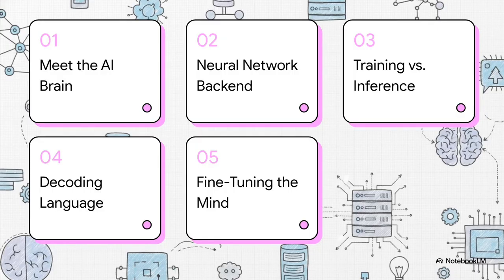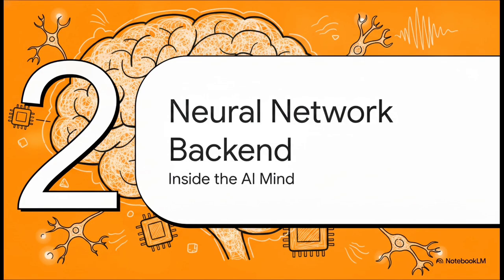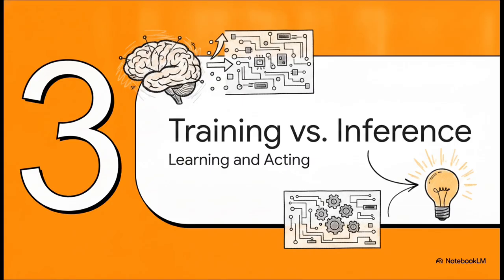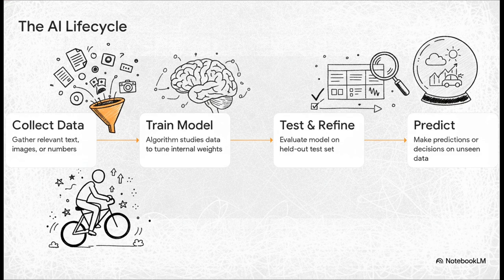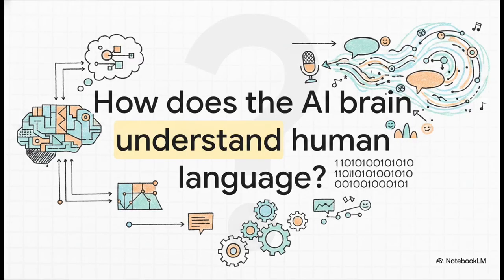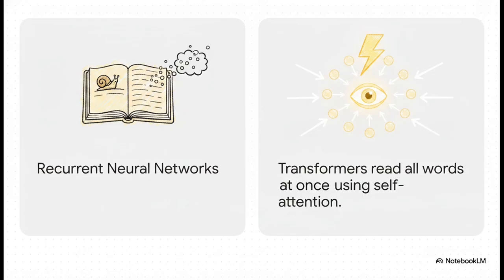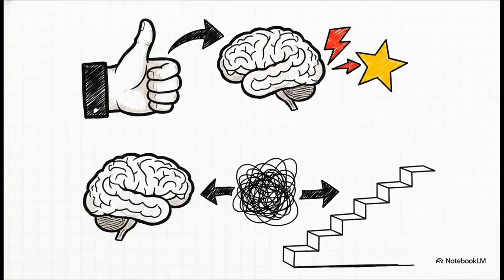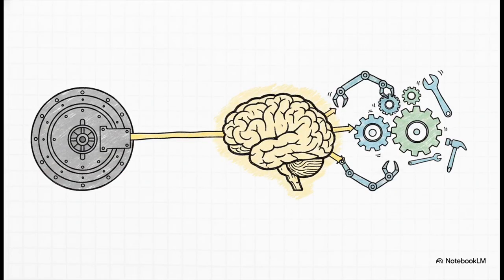How does AI work comparable to the human mind?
Understanding Artificial Intelligence: Mechanisms, Applications and Business Integration

This video provides a comprehensive introduction to artificial intelligence, tracing its evolution from early rule-based systems to modern deep learning. It clarifies the distinctions between training, where models learn patterns from massive datasets and inference, where those models apply their knowledge to solve new problems. Key technical concepts are explored, including the transformer architecture and neural networks that serve as the backbone for advanced tools like ChatGPT. Beyond mechanics, the texts categorize AI into various types, ranging from narrow applications used in business today to theoretical general intelligence. This also highlights the practical benefits for enterprise automation while addressing critical risks such as algorithmic bias and factual inaccuracies. Collectively, it demystifies complex terminology to explain how AI recognizes patterns and generates content in our daily lives.

Sources -
AI 101: A Guide to the Differences Between Training and Inference – Published by Backblaze

AI Explained with a School Analogy – A video from the YouTube channel Ram N Java

AI vs. Machine Learning vs. Deep Learning vs. Neural Networks – An explainer article from IBM

Artificial Intelligence 101: The basics of AI everyone should know – Published by Inside Atlassian

How does ChatGPT work? – An article by Harry Guinness for Zapier

The Essential Guide to GPUs for AI, Training and Inference – Published by Lambda AI

The Role of Data in AI and Machine Learning Explained – Published by Daydreamsoft

What Happens Inside AI When You Type a Prompt | Full Visual Explanation – A video from the YouTube channel TechVision Animated

What is AI for kids? A simple guide for parents – Published by GoHenry

What is artificial intelligence (AI)? – A foundation guide from the Databricks Blog